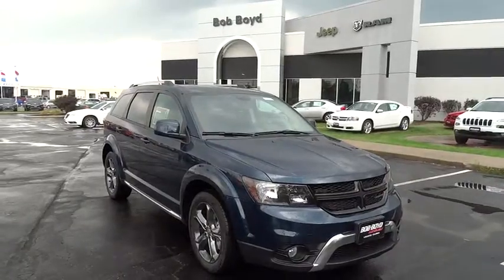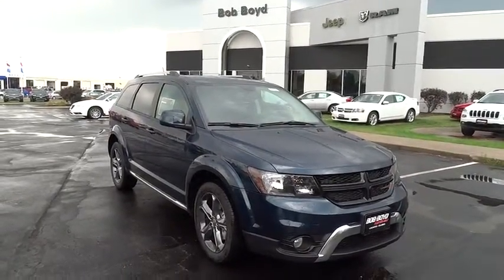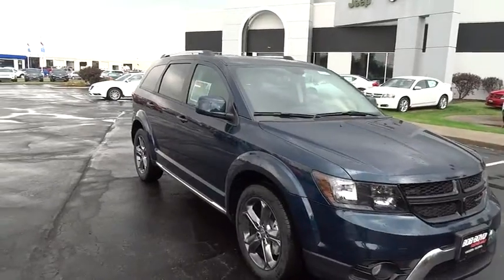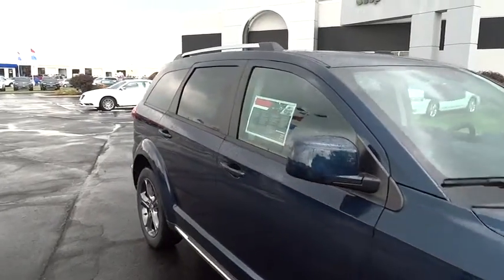2014 Dodge Journey Columbus, Lancaster, Central Ohio, Newark, Athens, OH C25688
2014 Dodge Journey
2014 Dodge Journey AWD 4DR CROSSROAD - Stock#: C25688 - VIN#: 3C4PDDGG8ET311618

2840 N. Columbus St.